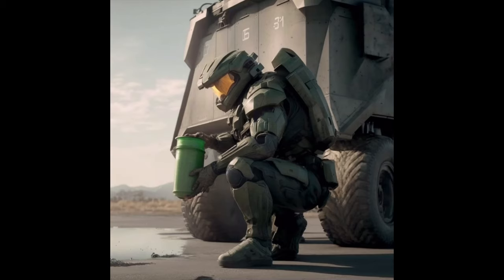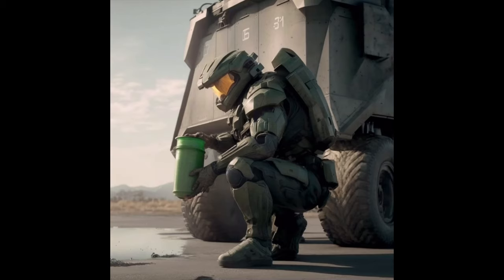Master Chief teaches you how to change the oil on your 2006 nissan murano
for all you 2006 nissan murano lovers